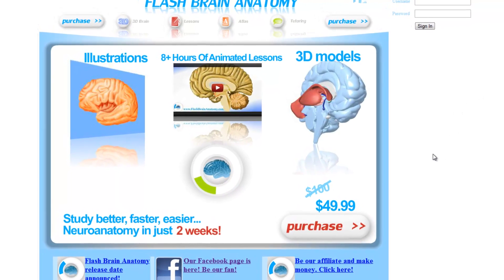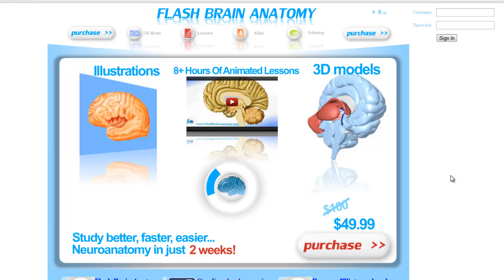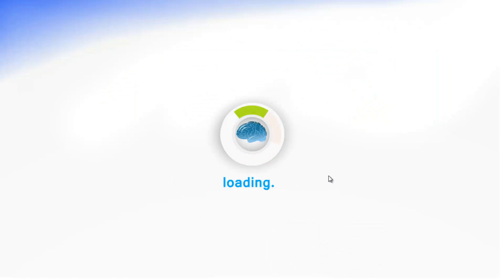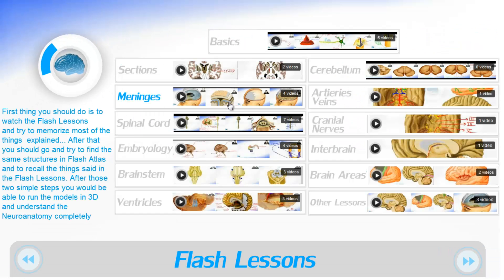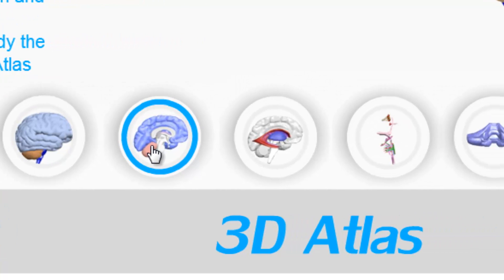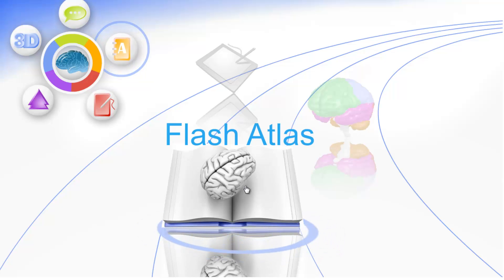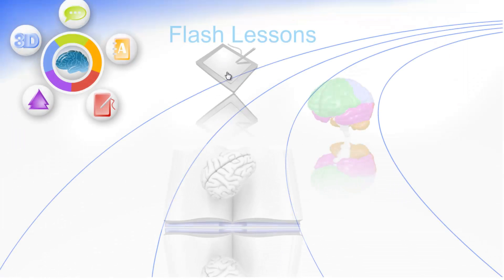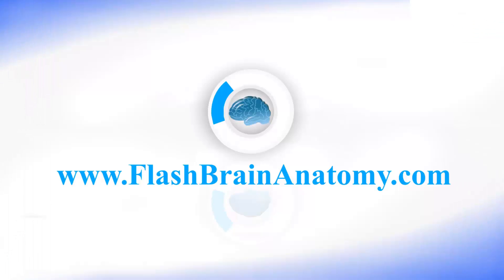3D Brain Anatomy Software: Flash Brain Anatomy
Learn the complete neuroanatomy in 3D with our software: Flash Brain Anatomy.